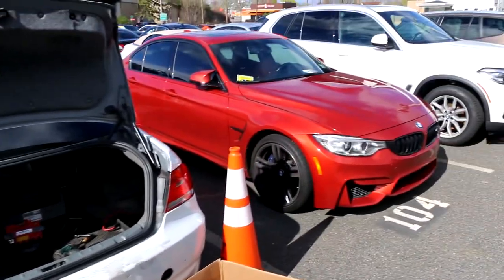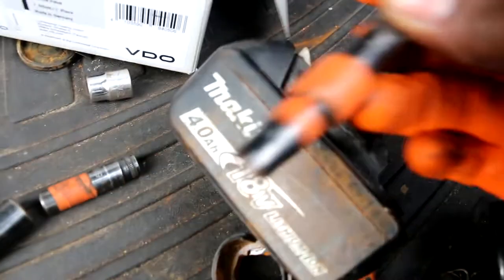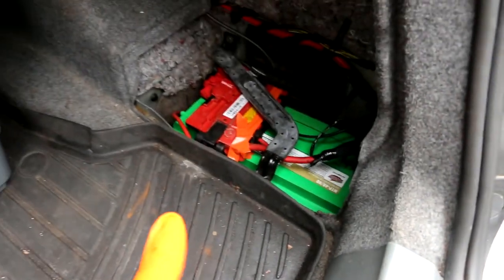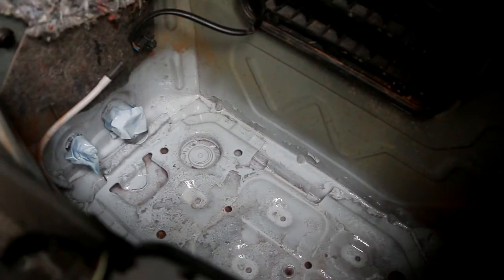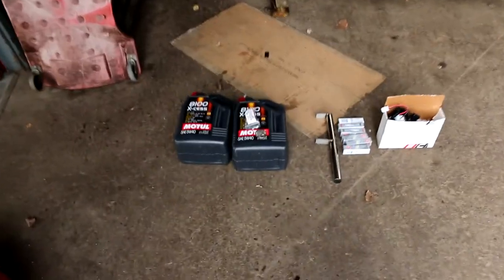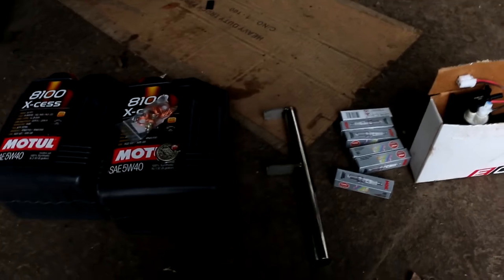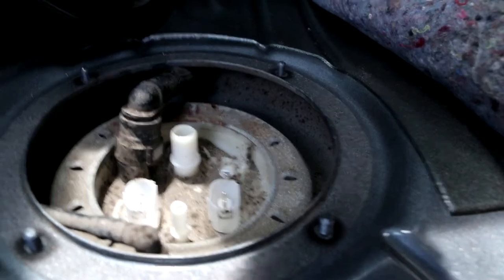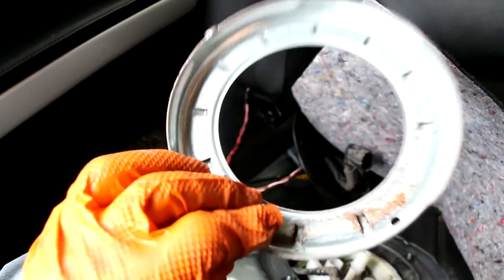EPISODE 22 | DYNO PREP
In this episode I track down the poor start condition, and fix all check engine light. then I move on to prepping the car. I will be driving out to long island to get the car dyno tuned @waynespeed.com in the pre process, I upgrade the low pressure fuel pump, I change and gap spark plugs. I also switch to a thicker oil. MOTUL xcess 8100 5w-40w